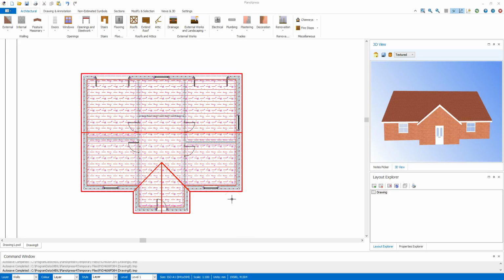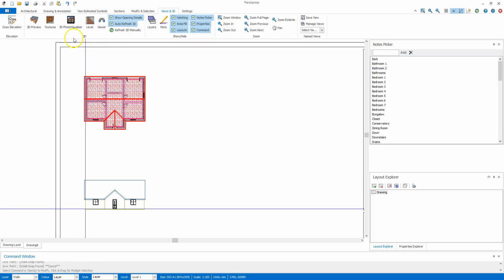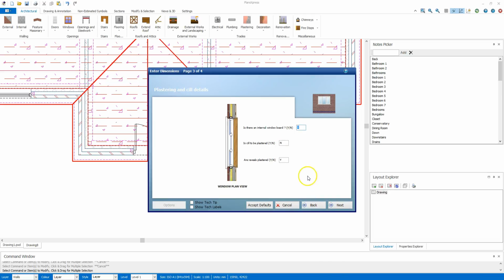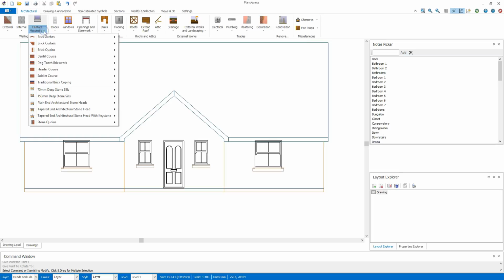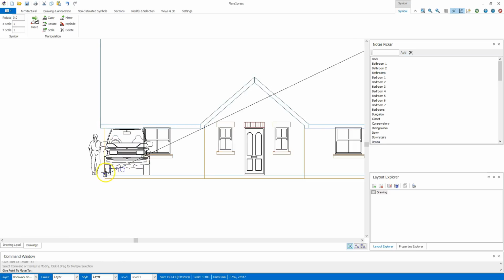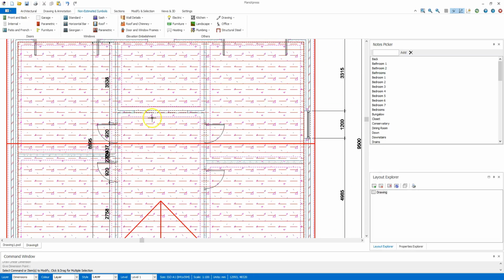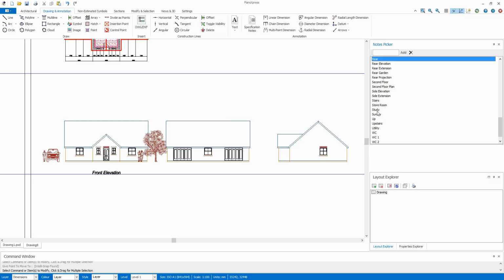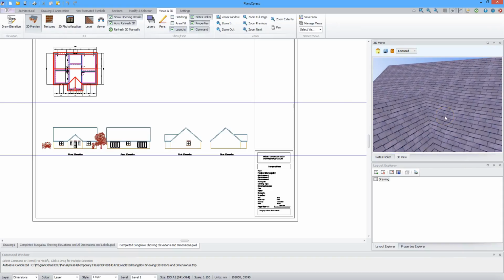5 Design and Estimating Creating Elevations and Dimensioning Drawings